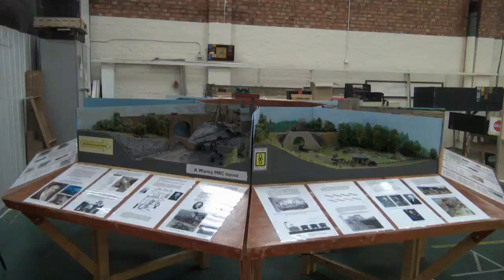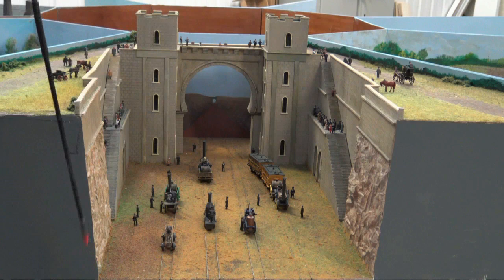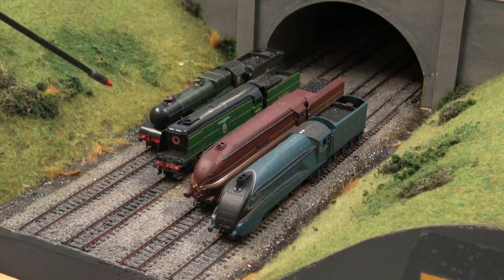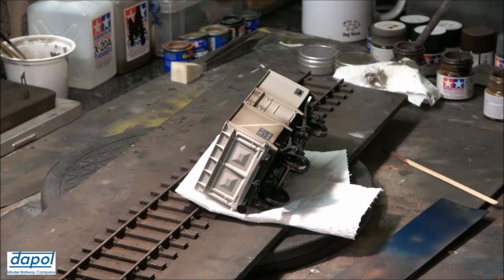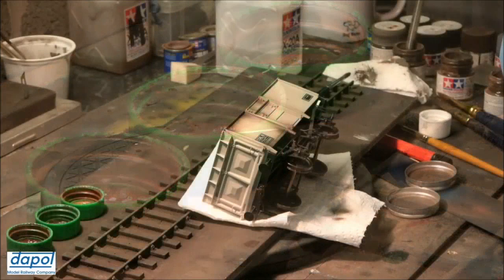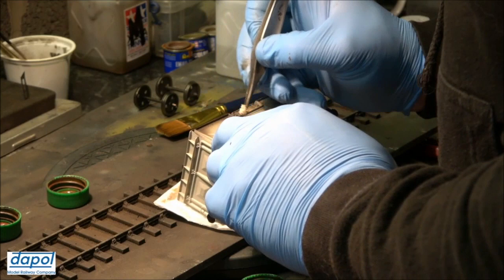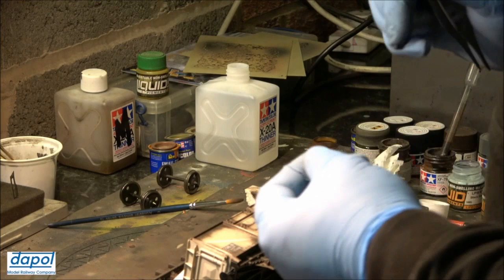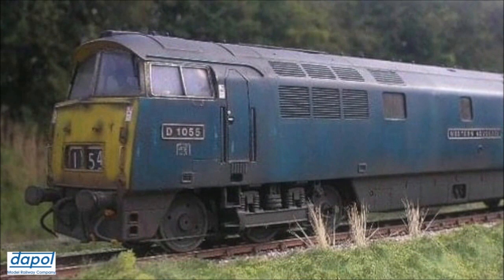The History of the Steam Locomotive & Dodgys Weathering Demonstration on a 16ton Dapol Mineral Wagon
This video starts with club member Ian Carter talking about the clubs recent project The Cradle to the Grave the full history of the Steam Locomotive. This was featured at the 2019 Show but with the added history of each display discussed in more detail.

Then we talk to Roger Manton, Roger explains how he weathers Loco's and Wagons using a mixture of his Airbrush, pigments and powders to get a realistic in use wagon, The wagon was kindly donated to Warley by Dapol for this video so thanks to them for the support.

Scale Model Scenery Laser Cut Model Railway Accessories